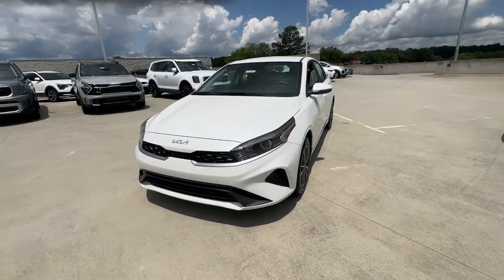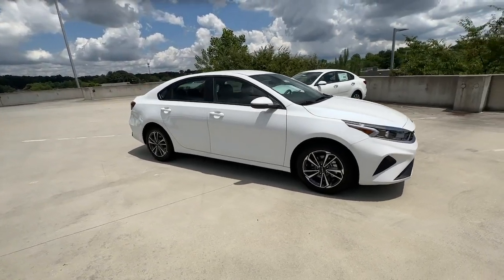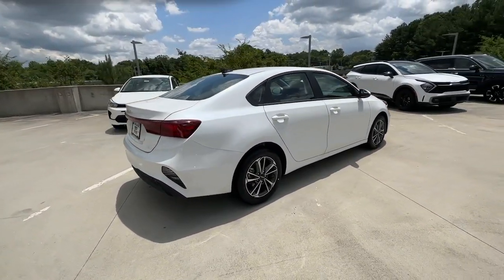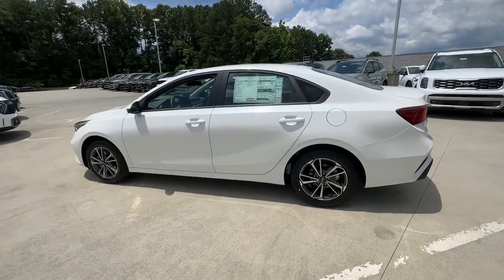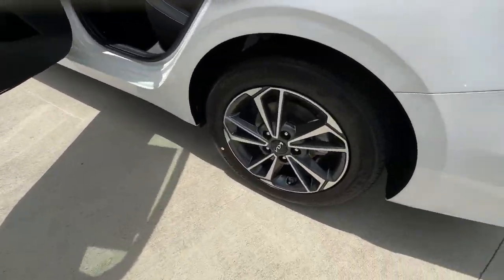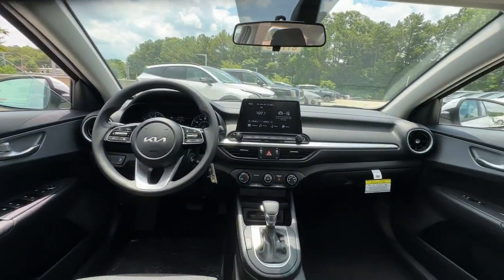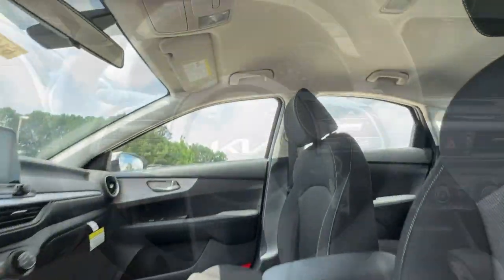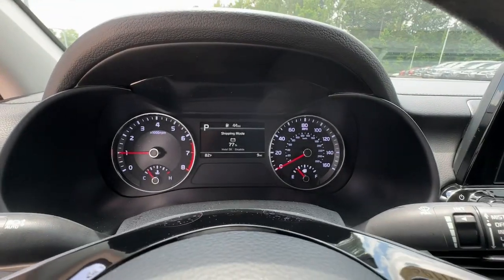2023 Kia Forte Chamblee, Sandy Springs, Brookhaven, Norcross, Atlanta, GA 611943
Snow White Pearl New 2023 Kia Forte LXS available in Chamblee, Georgia at Ed Voyles Kia of Chamblee. Servicing the Sandy Springs, Brookhaven, Norcross, Atlanta, GA area.

Headlights-Automatic Highbeams,Tire Mobility Kit,Wheels: 16 Alloy,Body-Colored Front Bumper,Black Side Windows Trim,Trunk Rear Cargo Access,Variable Intermittent Wipers,Light Tinted Glass,Clearcoat Paint,Fully Galvanized Steel Panels,Tires: 205/55R16 All-Season,Black Grille w/Chrome Surround,Perimeter/Approach Lights,Body-Colored Power Side Mirrors w/Manual Folding,Fixed Rear Window w/Defroster,Auto On/Off Projector Beam Halogen Daytime Running Auto High-Beam Headlamps w/Delay-Off,Body-Colored Door Handles,Body-Colored Rear Bumper,Full Cloth Headliner,Perimeter Alarm,Radio w/Seek-Scan  Clock  Speed Compensated Volume Control  Aux Audio Input Jack and Radio Data System,Trip Computer,Front Center Armrest,Delayed Accessory Power,Window Grid Antenna,Power Rear Windows,Manual Air Conditioning,Remote Releases -Inc: Mechanical Cargo Access and Mechanical Fuel,Glove Box,Interior Trim -inc: Metal-Look Instrument Panel Insert  Piano Black Door Panel Insert  Piano Black Console Insert and Chrome/Metal-Look Interior Accents,Urethane Gear Shifter Material,Full Carpet Floor Covering,Fade-To-Off Interior Lighting,Gauges -inc: Speedometer  Odometer  Engine Coolant Temp  Tachometer  Trip Odometer and Trip Computer,Cloth Seat Trim,Digital/Analog Appearance,Front Map Lights,Power 1st Row Windows w/Driver 1-Touch Down,Cargo Space Lights,Cargo Area Concealed Storage,Radio: HD Display Audio -inc: 4 speakers  8 touch screen  steering remote control  wireless Apple CarPlay and Android Auto  Bluetooth hands-free and USB input,Instrument Panel Bin  Driver / Passenger And Rear Door Bins,Front Bucket Seats -inc: 6-way adjustable driver and front passenger seats,Driver Foot Rest,Driver And Passenger Visor Vanity Mirrors,60-40 Folding Bench Front Facing Fold Forward Seatback Rear Seat,Immobilizer,Manual Adjustable Front Head Restraints and Manual Adjustable Rear Head Restraints,Passenger Seat,Outside Temp Gauge,Carpet Floor Trim and Carpet Trunk Lid/Rear Cargo Door Trim,Power Door Locks w/Autolock Feature,Driver Seat,Cargo Features -inc: Tire Mobility Kit,2 12V DC Power Outlets,Front Cupholder,2 LCD Monitors In The Front,Rear Cupholder,Day-Night Rearview Mirror,Full Floor Console w/Covered Storage  Mini Overhead Console w/Storage and 2 12V DC Power Outlets,Remote Keyless Entry w/Integrated Key Transmitter  Illuminated Entry  Illuminated Ignition Switch and Panic Button,Manual Tilt/Telescoping Steering Column,Air Filtration,FOB Controls -inc: Cargo Access,Cruise Control w/Steering Wheel Controls,HVAC -inc: Underseat Ducts,Torsion Beam Rear Suspension w/Coil Springs,Gas-Pressurized Shock Absorbers,150 Amp Alternator,Single Stainless Steel Exhaust w/Chrome Tailpipe Finisher,4.89 Axle Ratio,Front Anti-Roll Bar,14 Gal. Fuel Tank,60-Amp/Hr Maintenance-Free Battery w/Run Down Protection,Engine: 2.0L 4-Cylinder MPI 16V DOHC w/Dual CVVT,4-Wheel Disc Brakes w/4-Wheel ABS  Front Vented Discs  Brake Assist and Hill Hold Control,Strut Front Suspension w/Coil Springs,Electric Power-Assist Steering,Transmission: Intelligent Variable -inc: Sportmatic and drive mode select w/visual display (normal  sport  comfort),Front-Wheel Drive,Dual Stage Driver And Passenger Front Airbags,Back-Up Camera,Driver Monitoring-Alert,(FCA) Forward Collision-Avoidance Assist,Lane Keeping Assist (LKA) Lane Keeping Assist,ABS And Driveline Traction Control,Low Tire Pressure Warning,Lane Keeping Assist (LKA) Lane Departure Warning,Curtain 1st And 2nd Row Airbags,Airbag Occupancy Sensor,Outboard Front Lap And Shoulder Safety Belts -inc: Rear Center 3 Point  Height Adjusters and Pretensioners,Collision Mitigation-Front,Side Impact Beams,Rear Child Safety Locks,Dual Stage Driver And Passenger Seat-Mounted Side Airbags,Electronic Stability Control (ESC),Cruise Control-Steering Assist